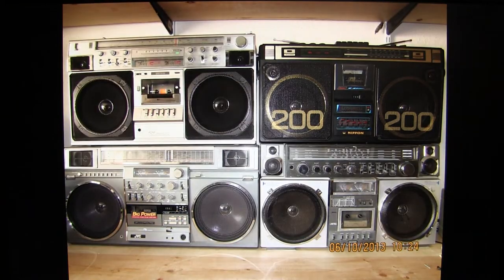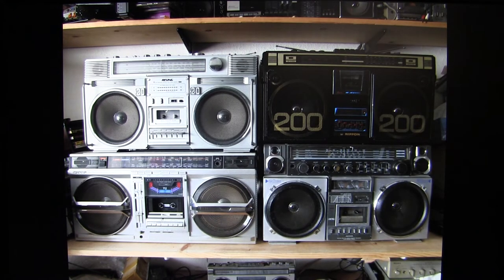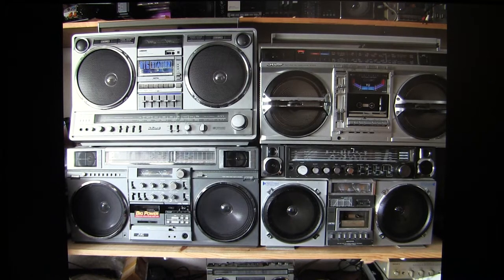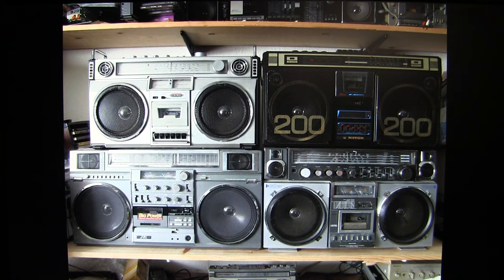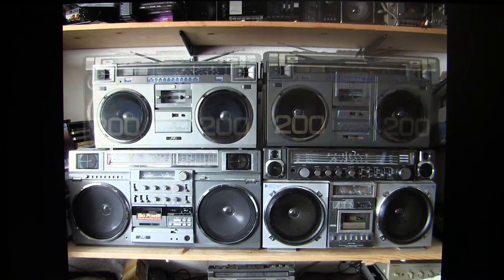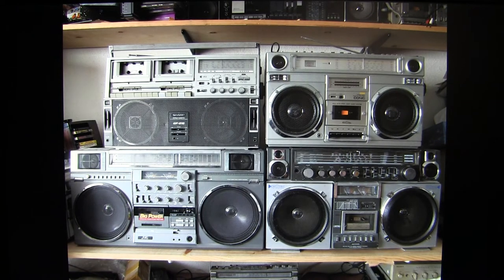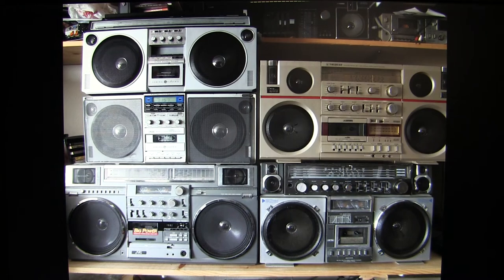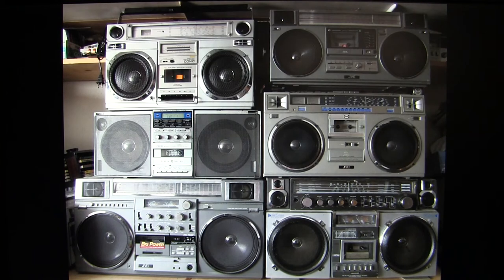Boombox Comparison Speaker Eight (8) Inch Size versus Grail Collage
Showed in a Slideshow format, Various Boombox's featuring Eight inch woofer's.
Listen :)